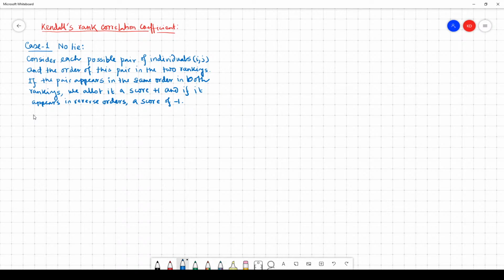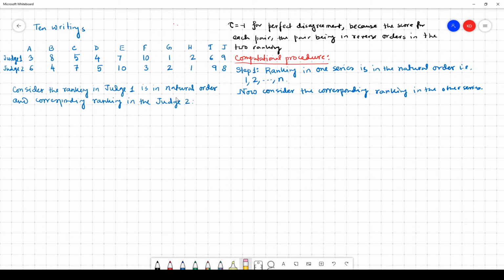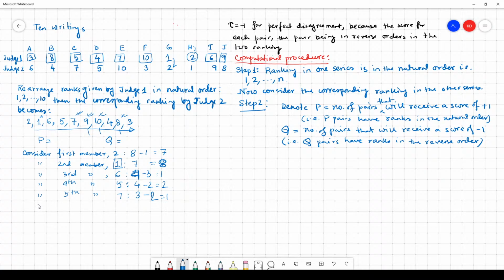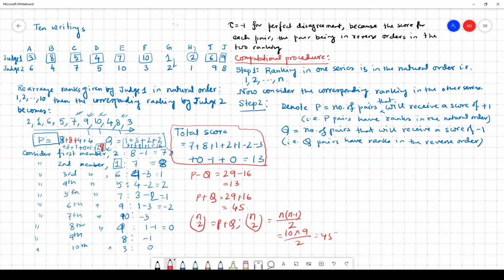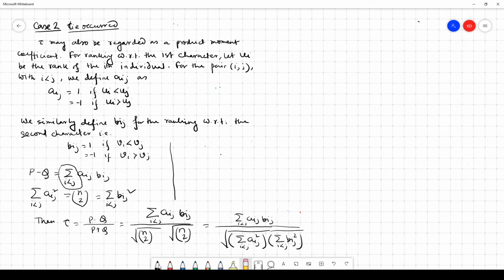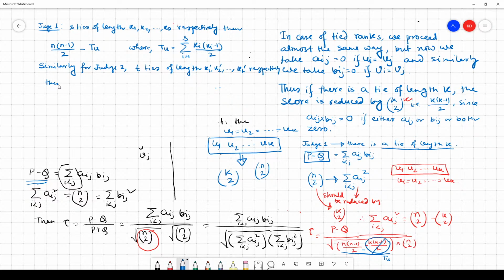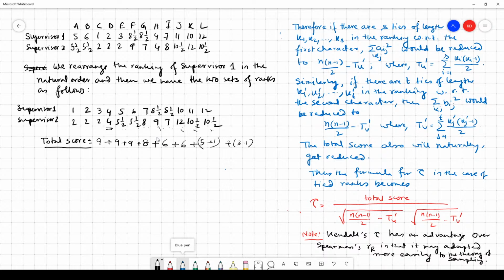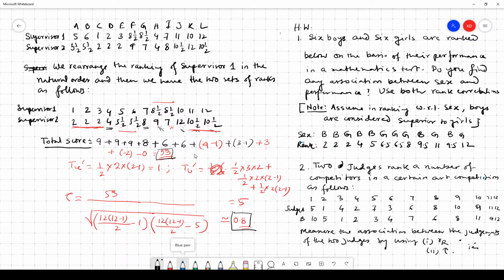Rank correlation Day 2